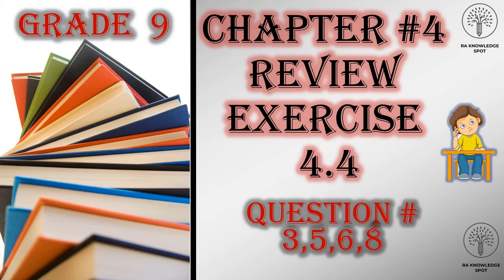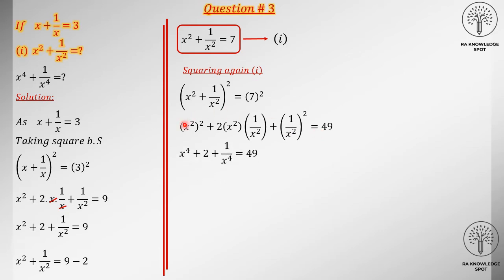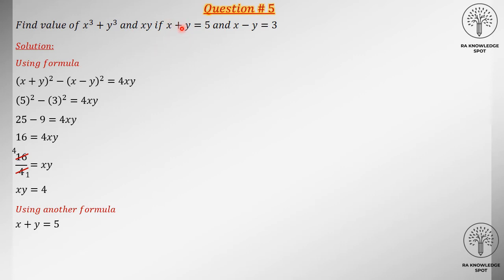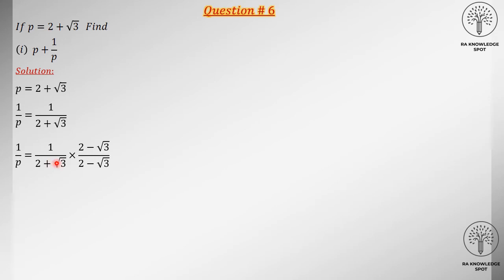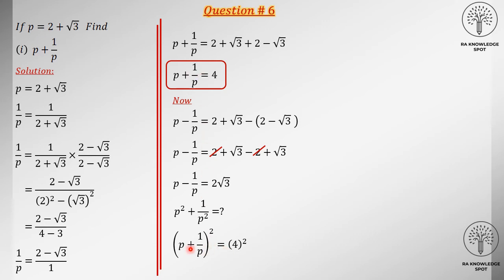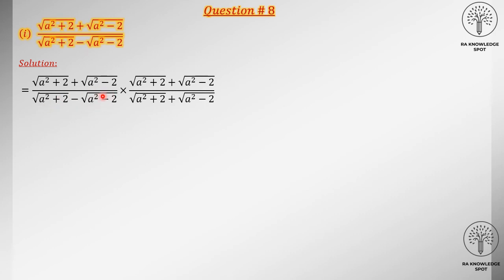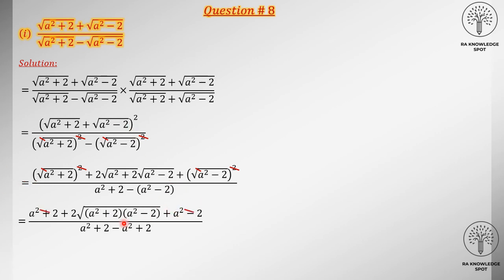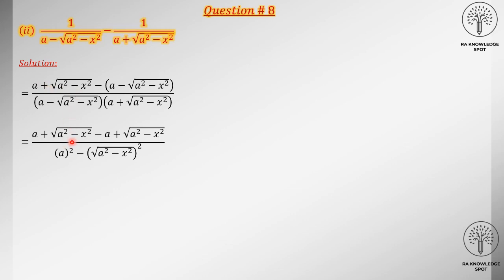Class 9th, Chapter#4,Algebraic Manipulation, REVIEW EXERCISE 4, Question # 3,5,6,8.